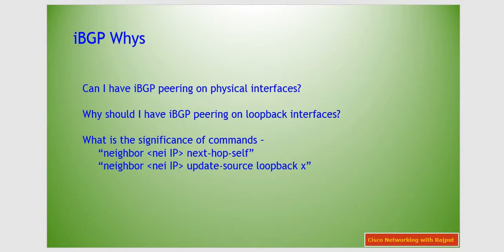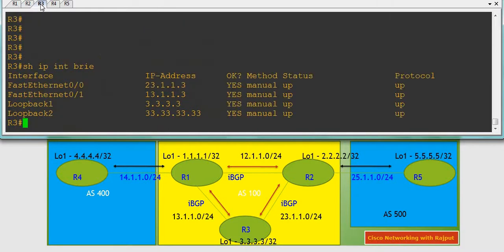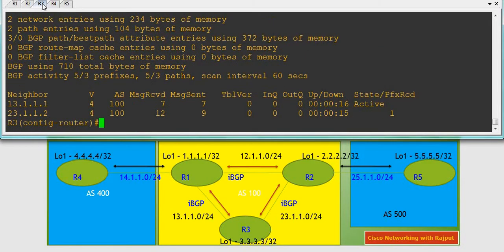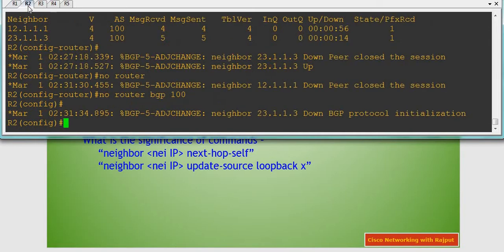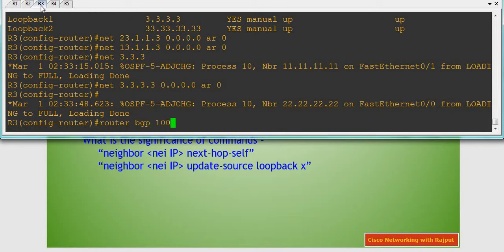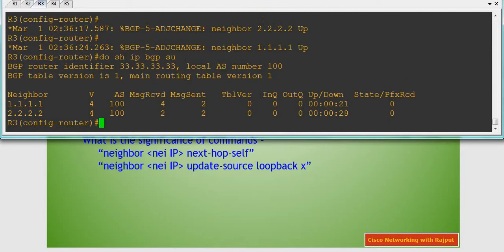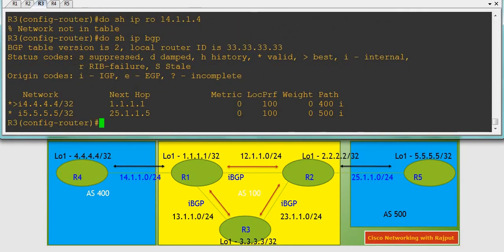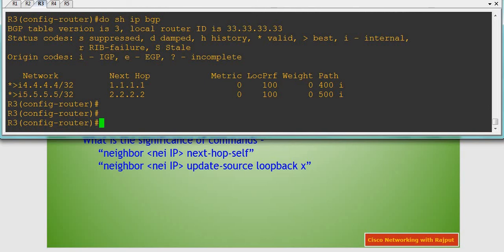iBGP common queries and problems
iBGP common queries like -

iBGP peering on physical interface vs loopback interface
iBGP next-hop-self & iBGP update-source loopback commands significance.